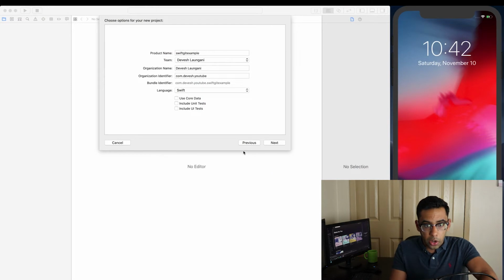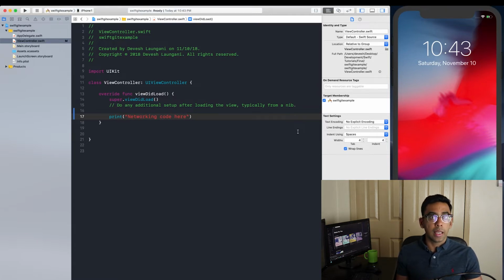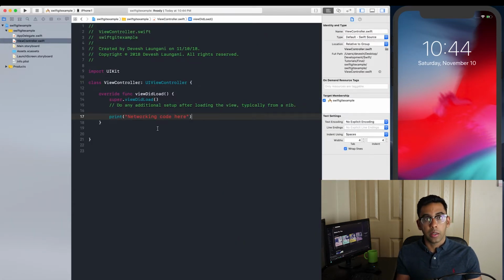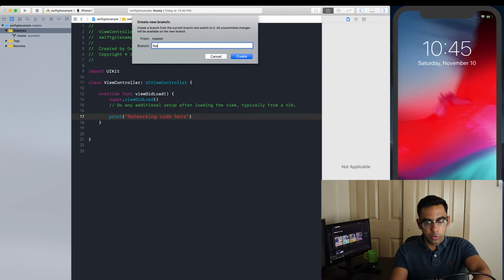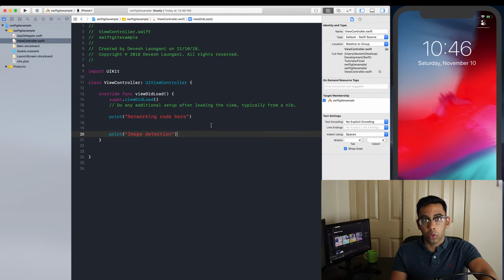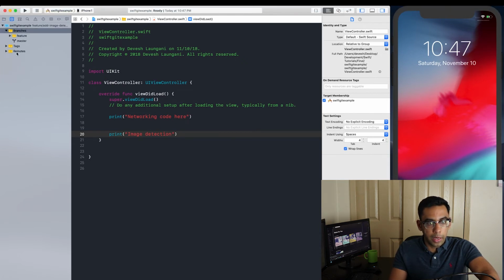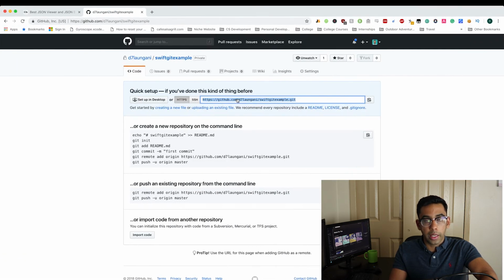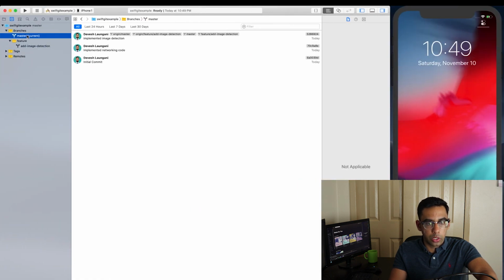How to use Git(hub) for Version Control in Xcode 10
We walk through how to use the built in source control manager in Xcode for source control management without touching the command line.

I demonstrate how to commit a file, pushing, pulling and then creating a remote repository on Github and then creating a branch and then merging it back to master.

For those of you that only want the important parts.

1. Comitting - 2:15
2. Branching - 3:05
3. Remote Repository (Github) - 4:20
4. Merging Branches - 6:30